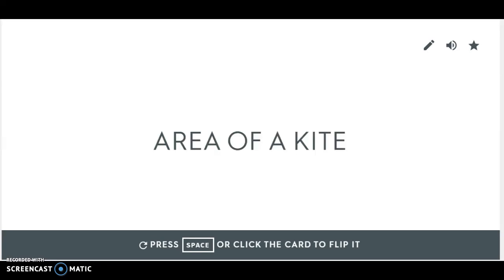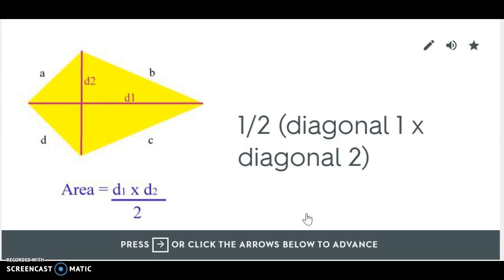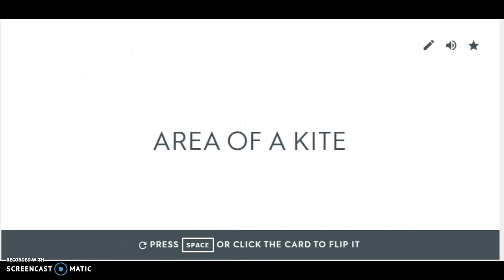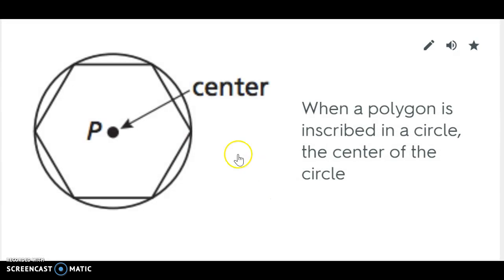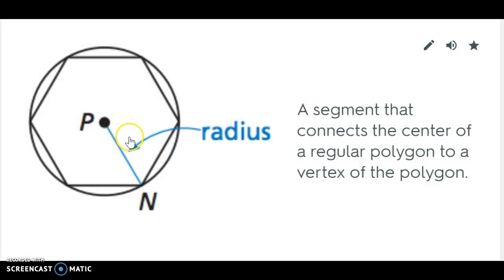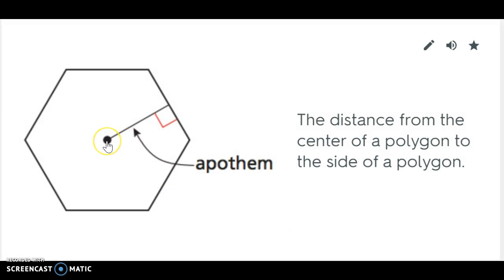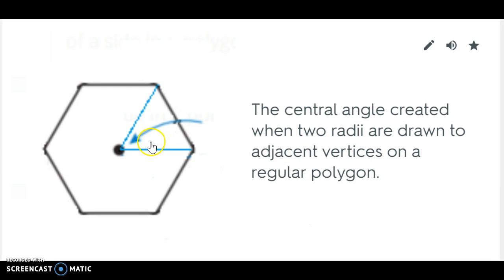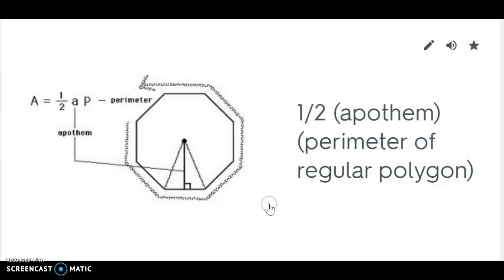Section 11.3 Vocabulary